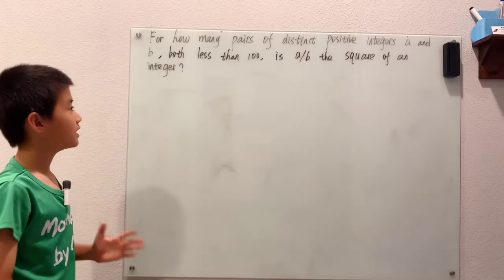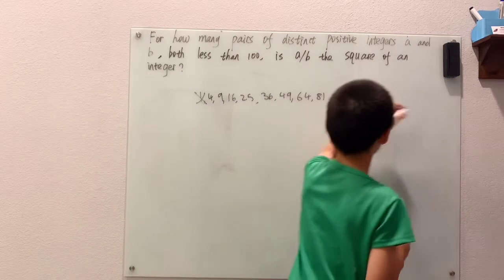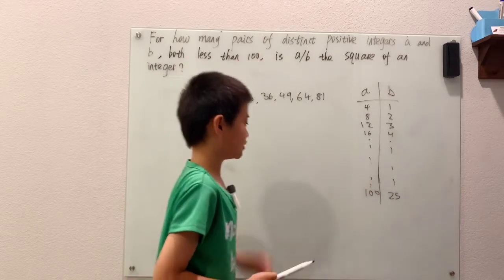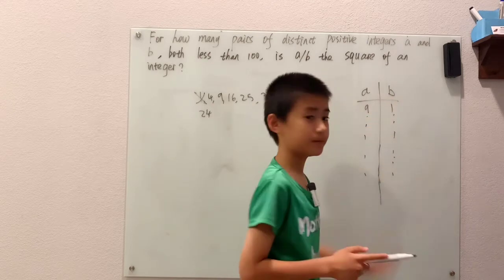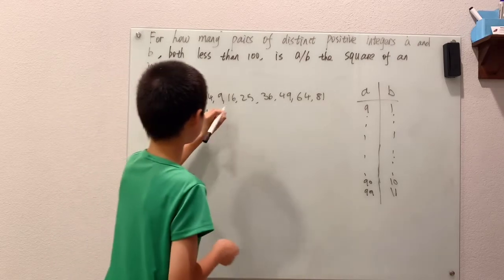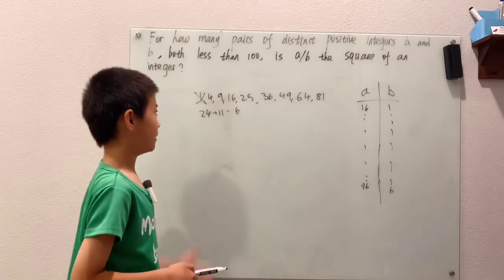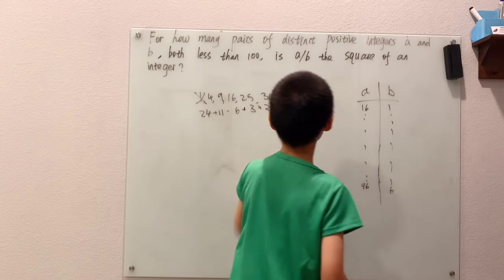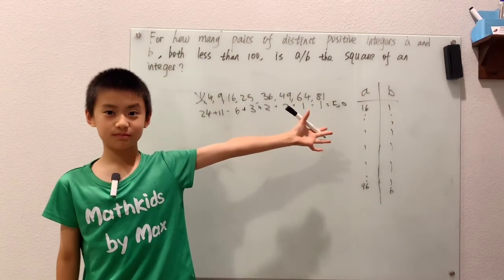For how many pairs of distinct positive integers a,b(less than 100),is a/b the square of an integer?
For how many pairs of distinct positive integers a and b, both less than 100, is a/b the square of an integer?